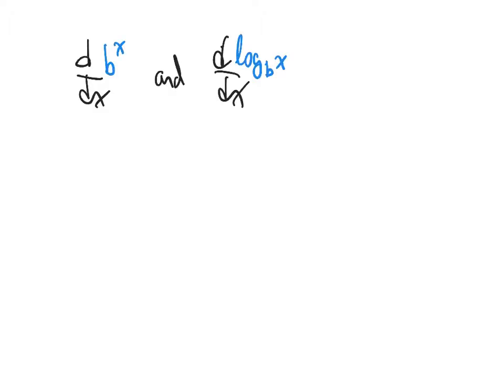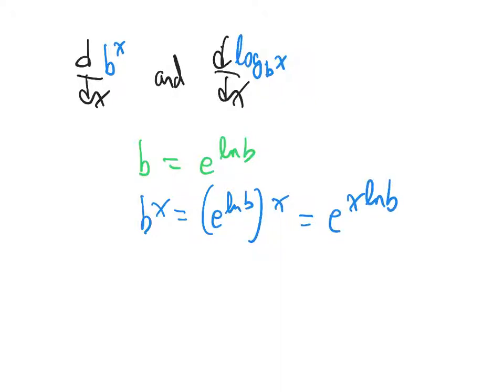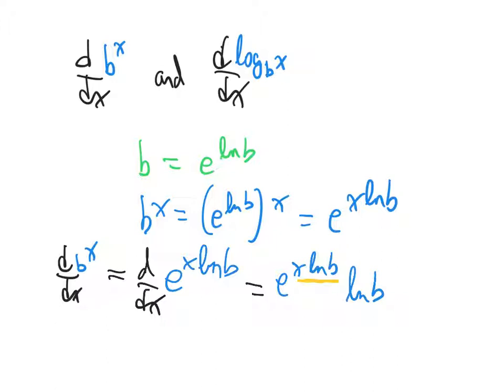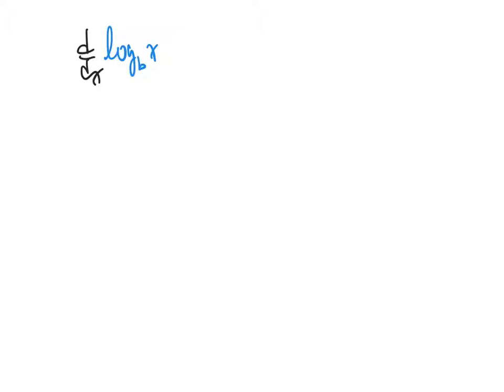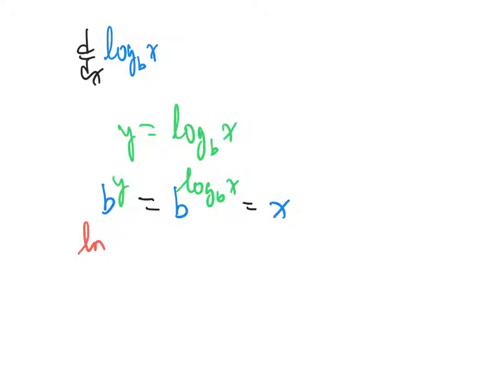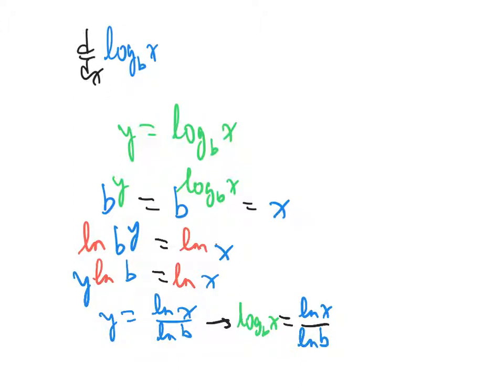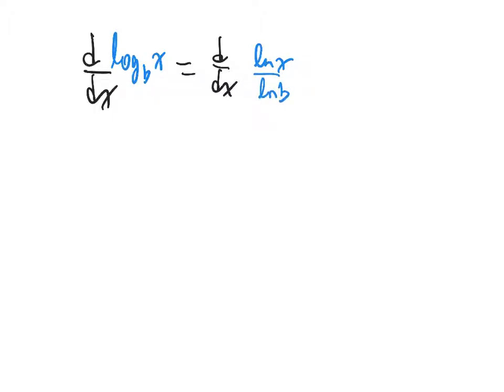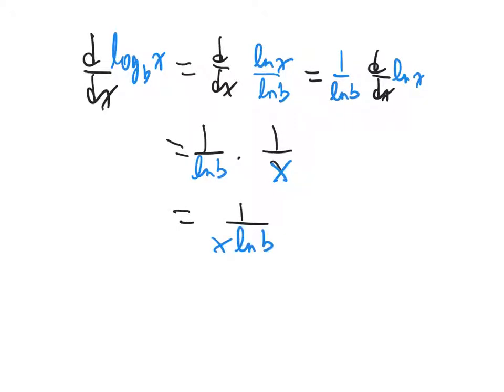PCH derivatives of generalized exponents and logarithms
Video proofs for the derivatives of the exponential and logarithmic functions of a general base b rather than the natural base e